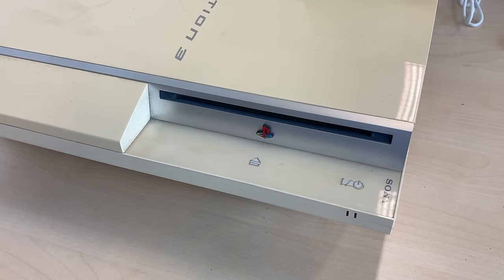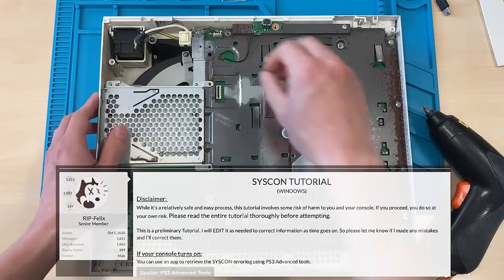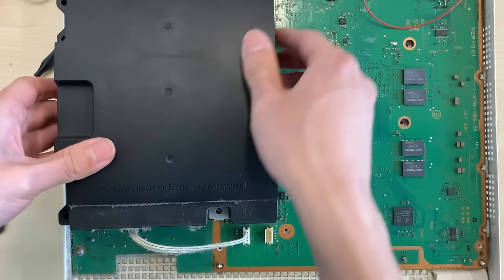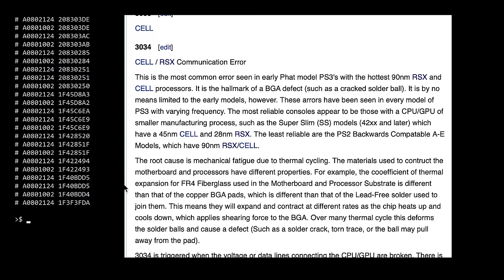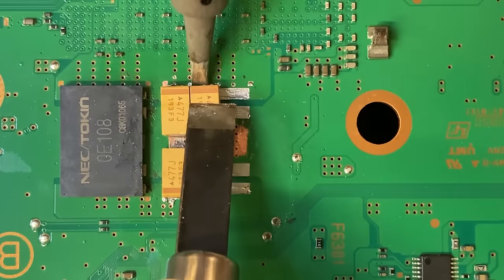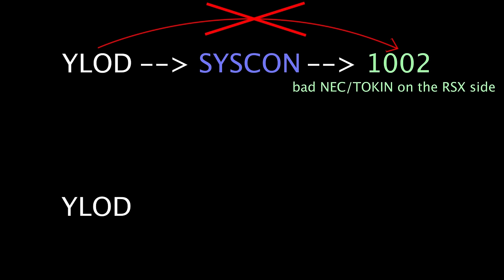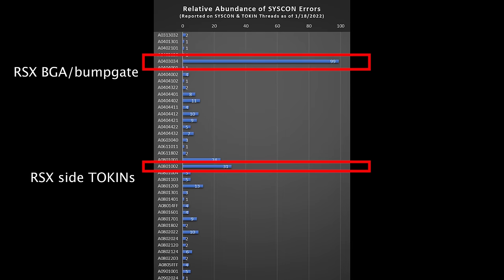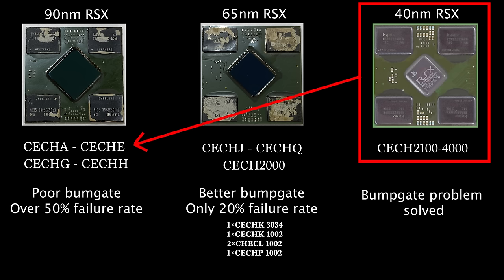Dealing with PS3 YLOD in 2024 (SYSCON)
The most updated guide for  Yellow Light of Death (YLOD) in 2024. You will learn how to properly handle YLOD and repair your PS3 in this video.

Please tell us more about your syscon errors and your PS3 model using this Google form! We are trying to conduct a new and large scale study:

Awesome materials written by @ripfelix3020